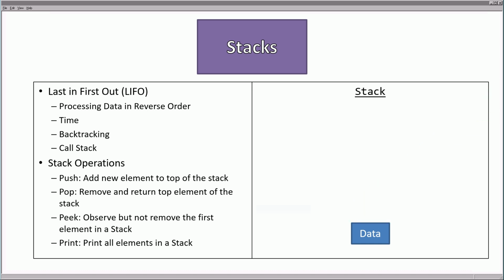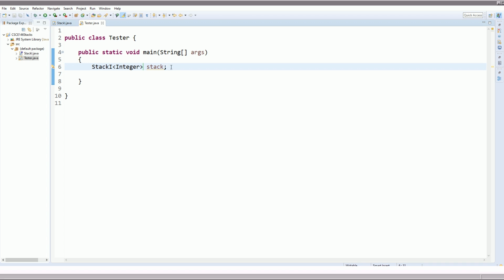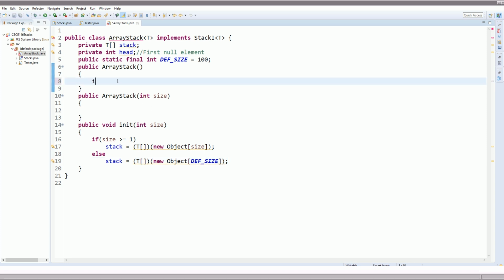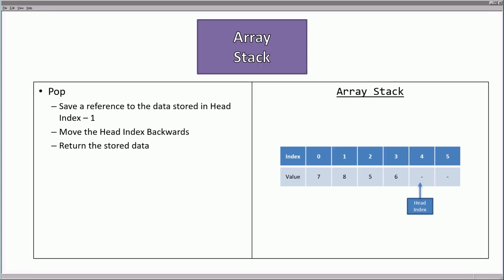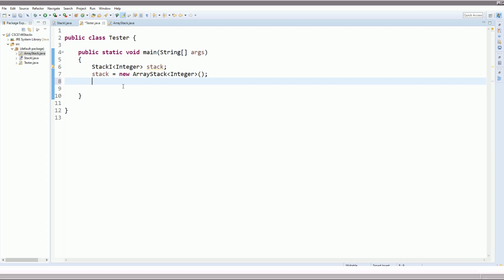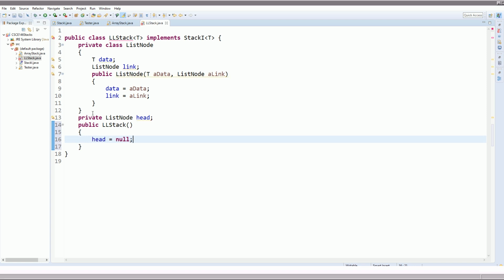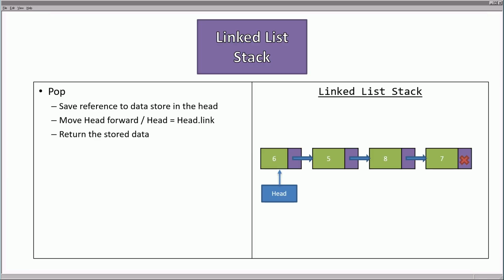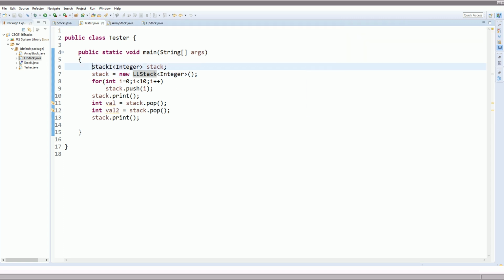CSCE146 F2024 03 Stacks Part 01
In this virtual lecture, we introduce a Last In First Out (LIFO) data structure called a Stack, and implement it as an Array and a Linked List.